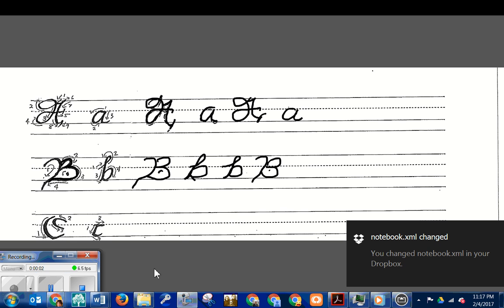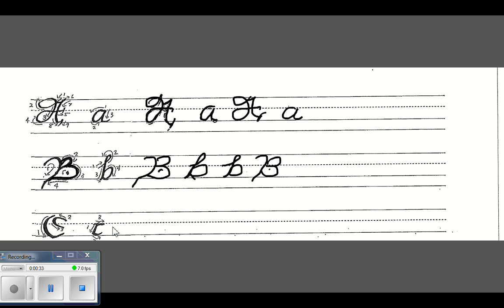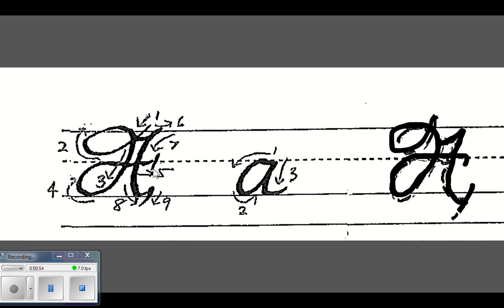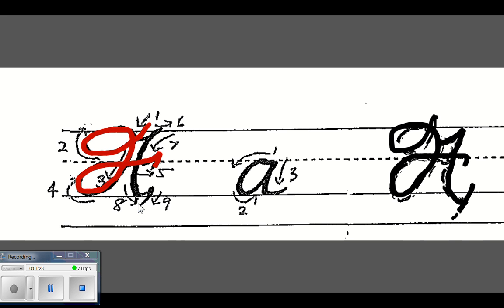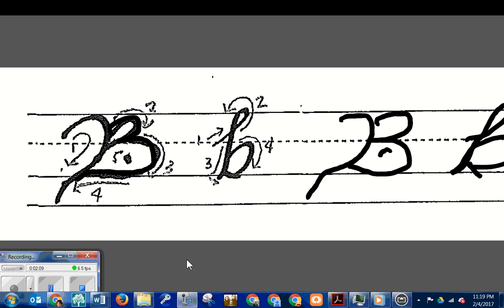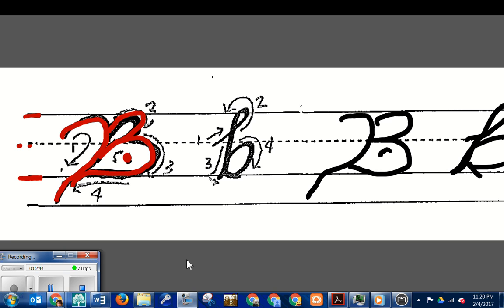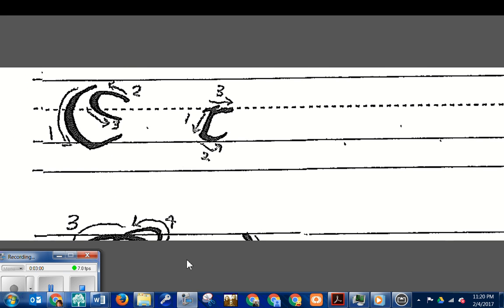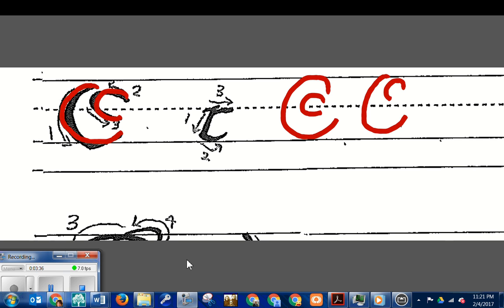Secretary handwriting lesson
video for  FHGen 130 Paleology class